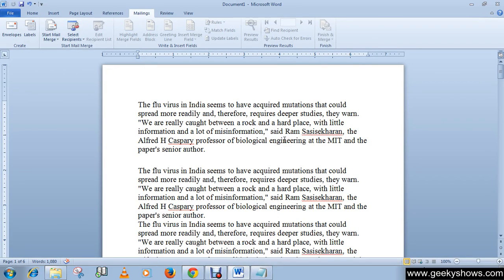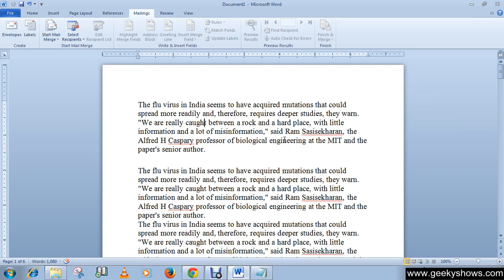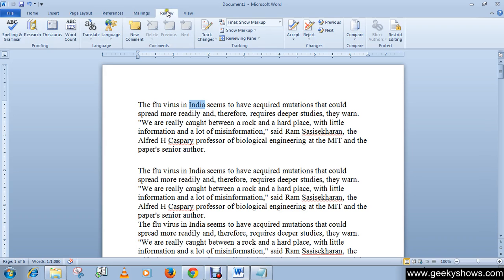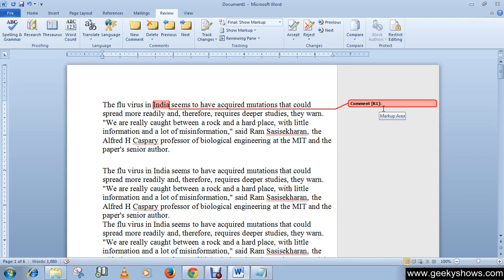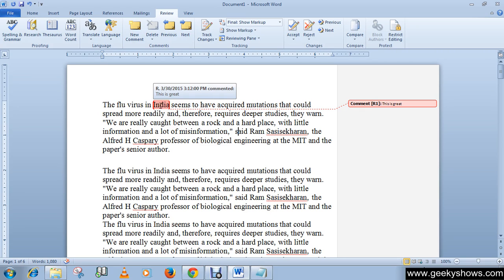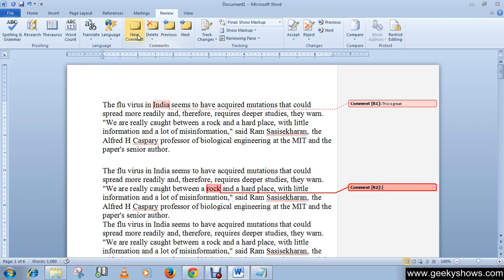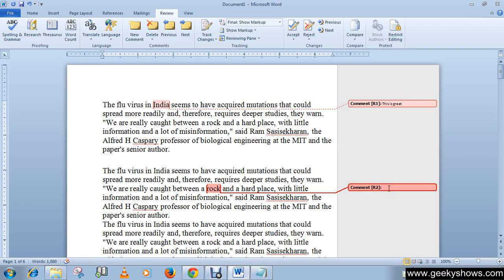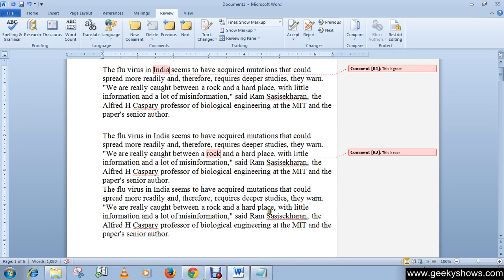Microsoft Office Word 2010 Add Comments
In this tutorial we will learn how to Add Comments.